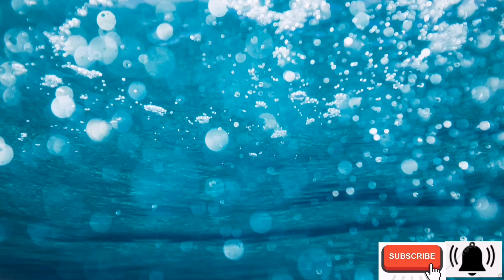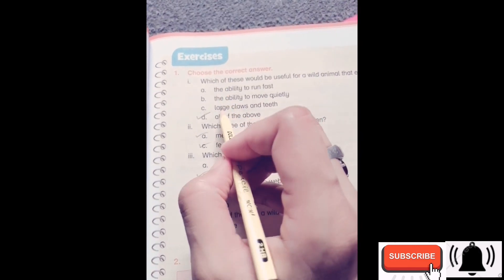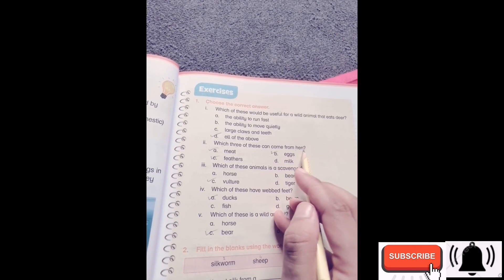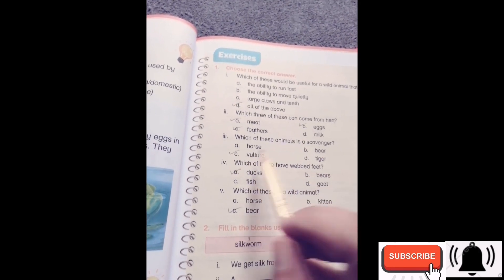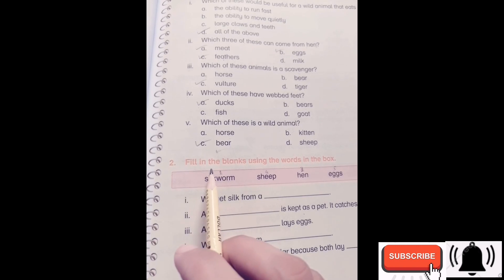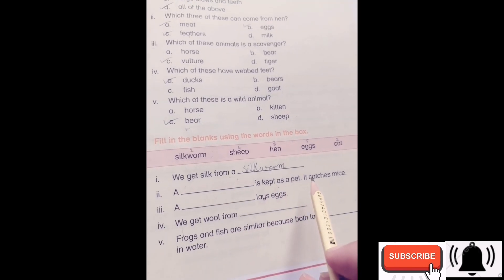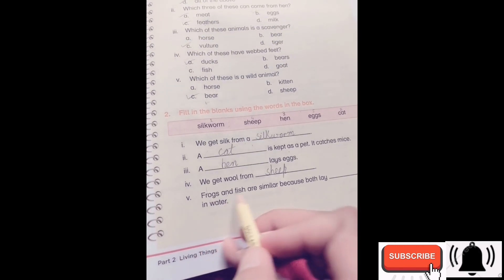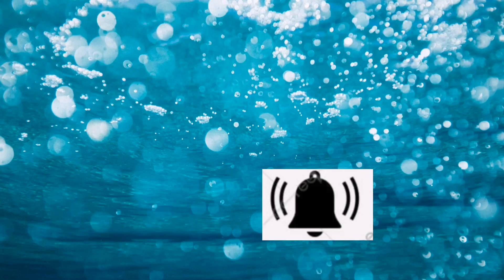Class 2|Unit #5- Animals |exercise| new oxford primary science 2| anamasimzak#